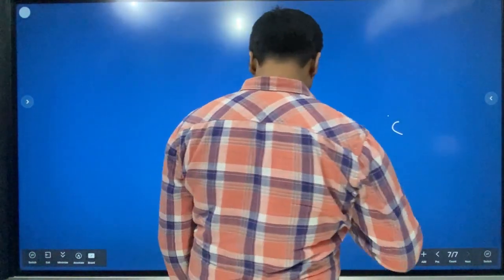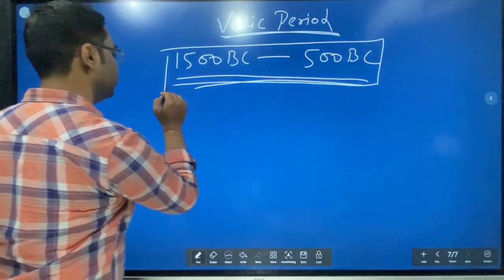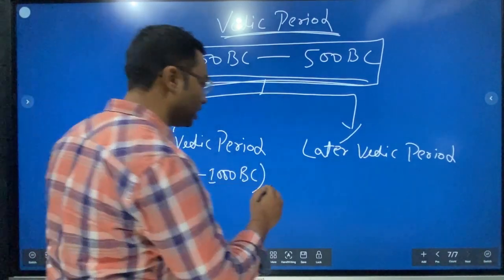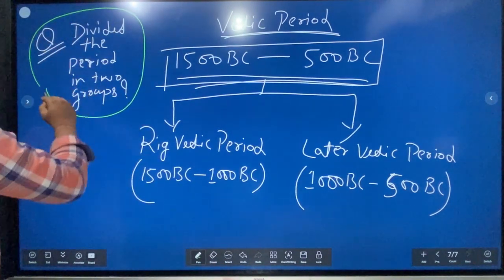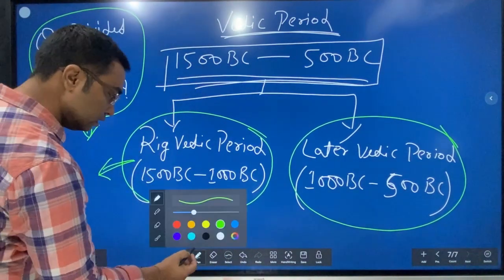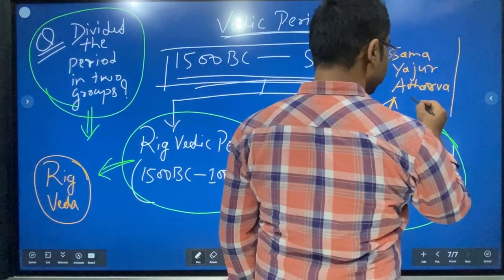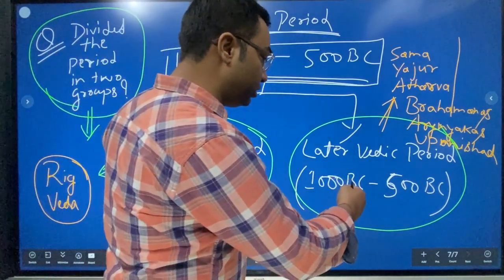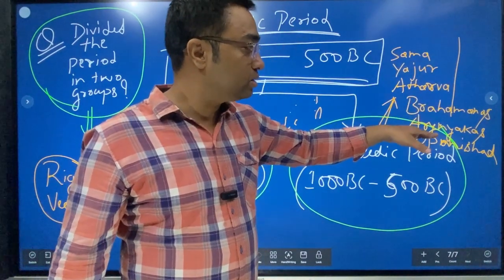Introduction of Vedic period || Rig Vedic Period || Later Vedic Period